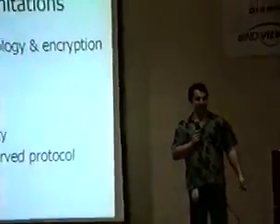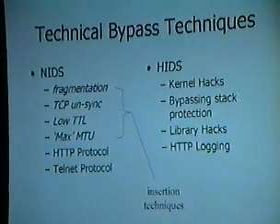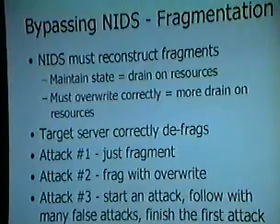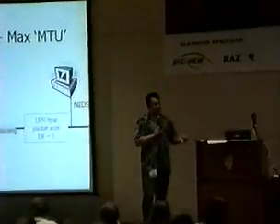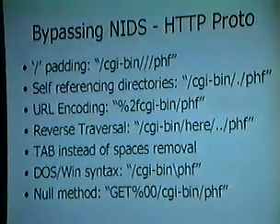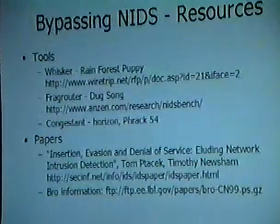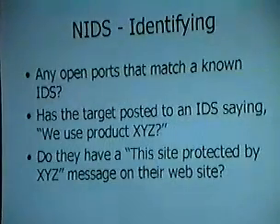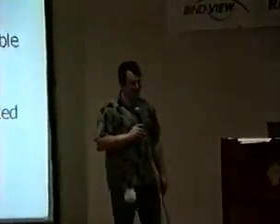Ron Gula Bypassing Intrusion Detection Systems